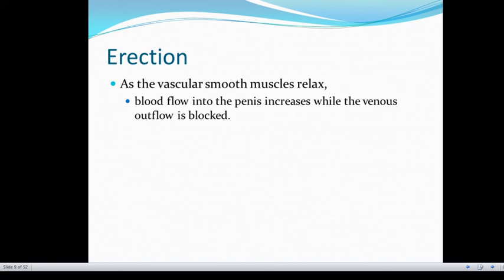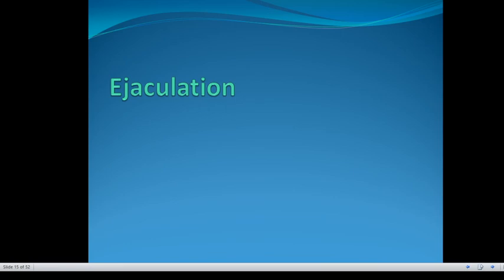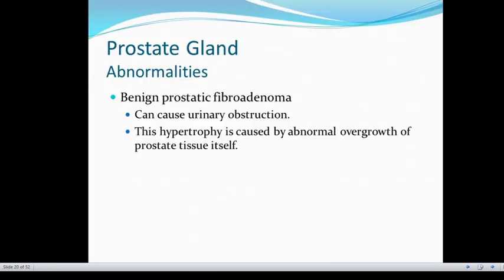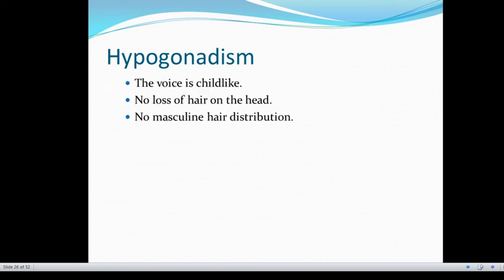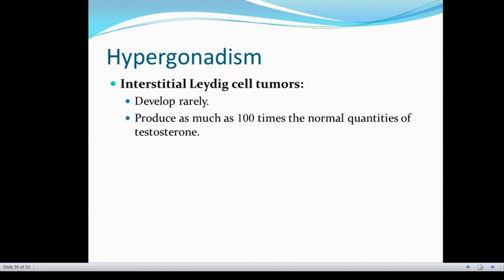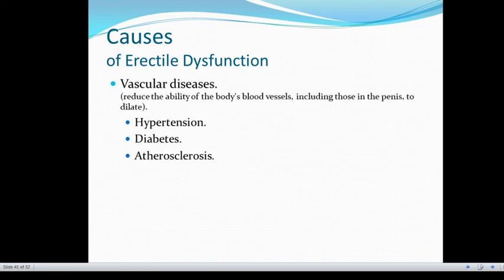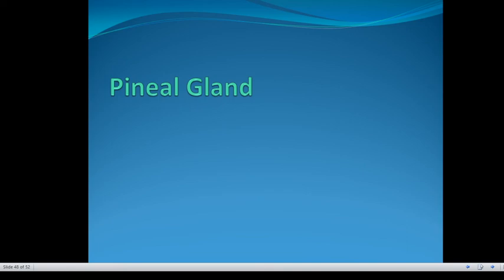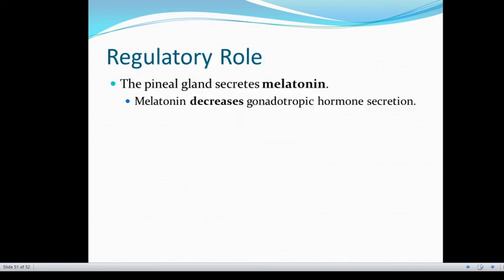Lecture of Dr Sohail Aslam for 2nd Year MBBS on Topic Male Reproductive System (Lecture-V)